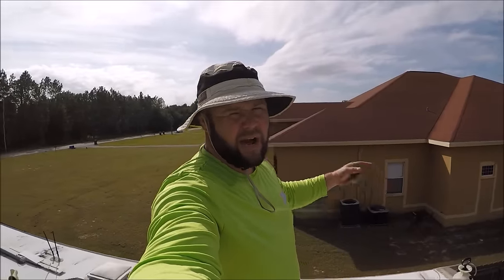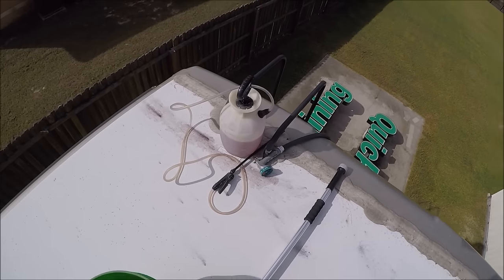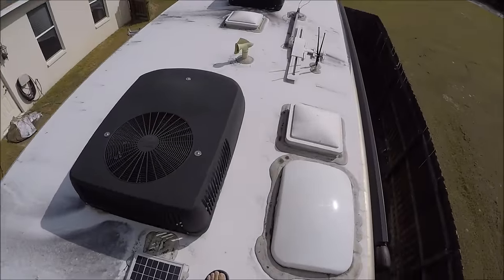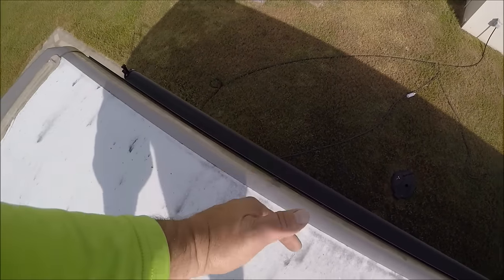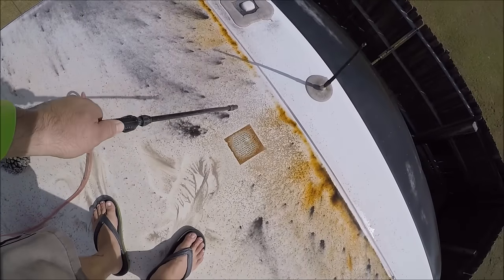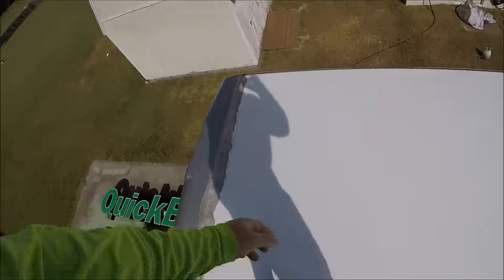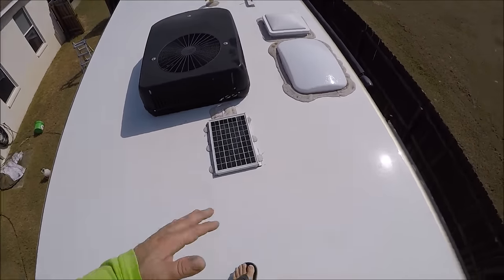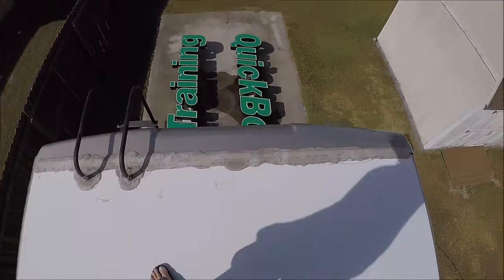RV ROOF CLEANING WITH TIGERS BLOOD CLEANER